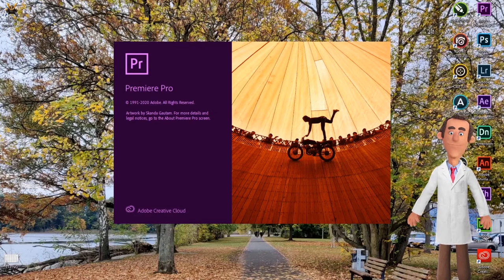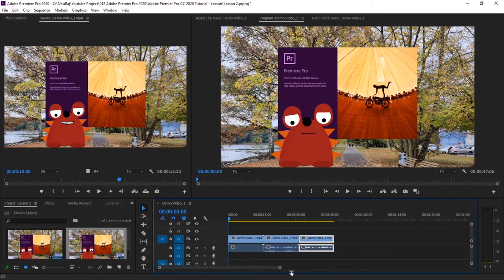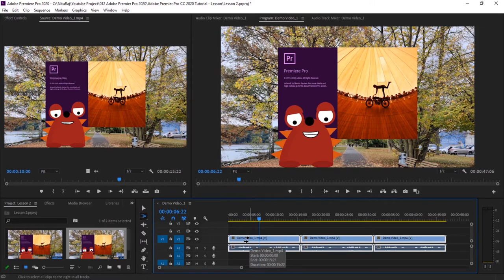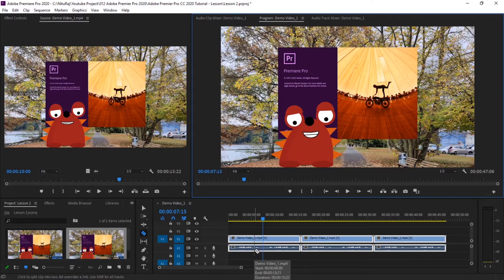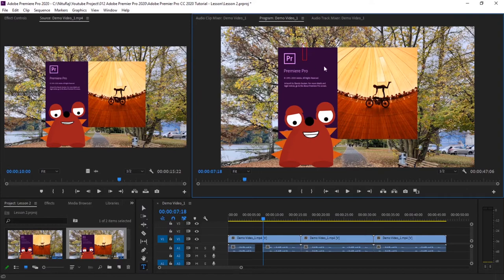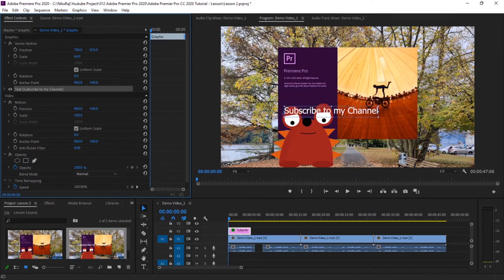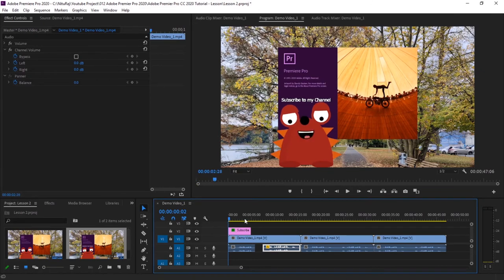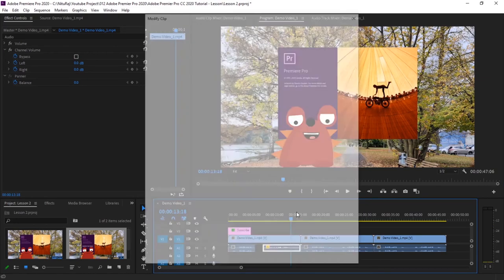Adobe Premier Pro CC 2020 Tutorial Lesson 2 ( Basic Editing: Cutting, Positioning, Text, Sound )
Adobe Premier Pro CC 2020 Tutorial - Lesson 2
 Lesson 2: Basic Editing: Cutting, Positioning, Adding Text, Sound Gain, etc.